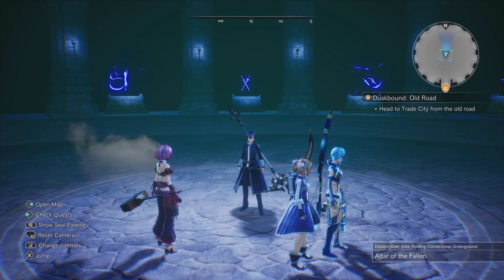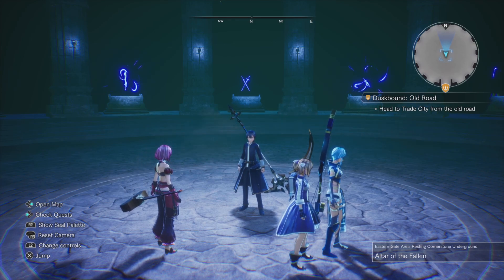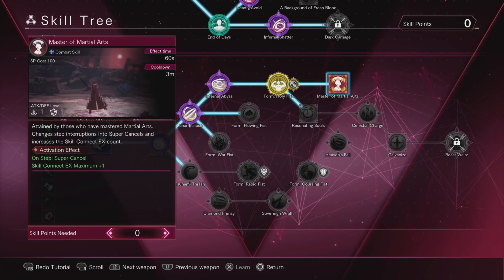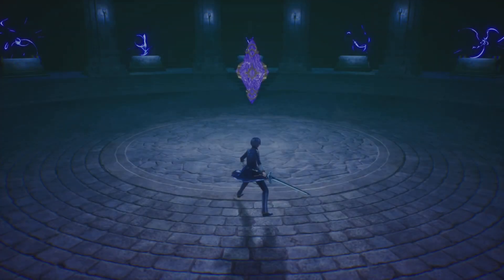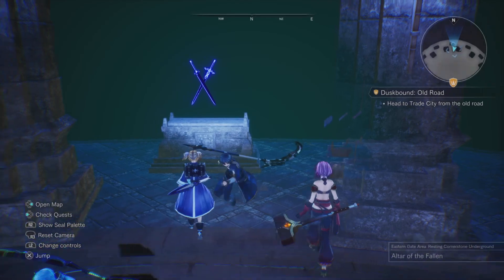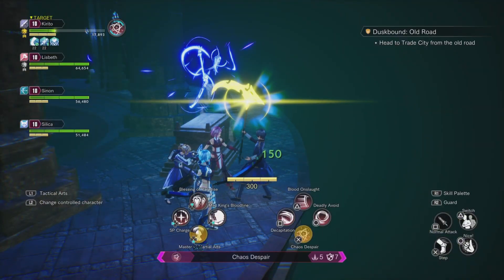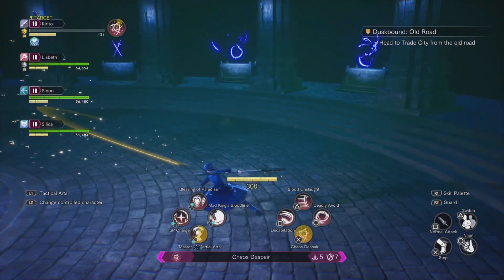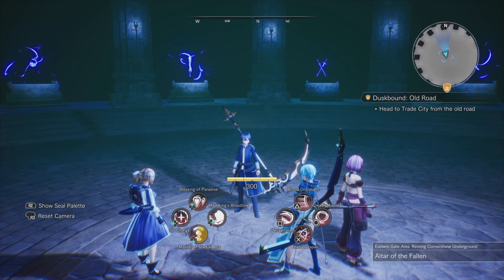SAO Last Recollection Fast Star Mastery Farm (Slightly Patched)